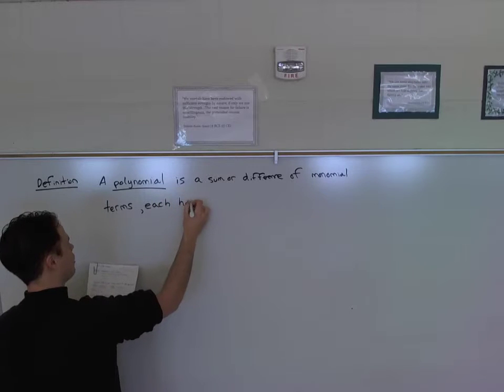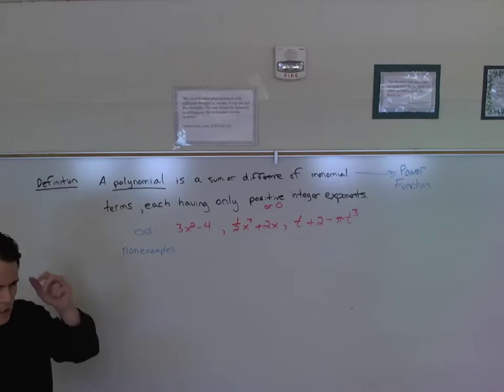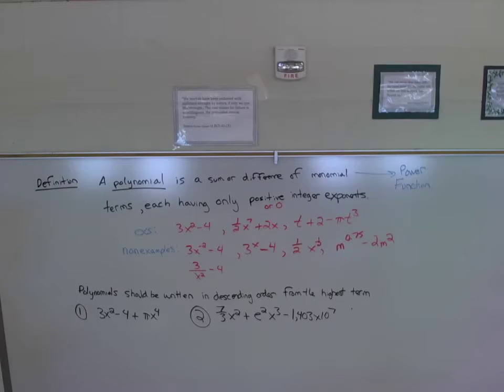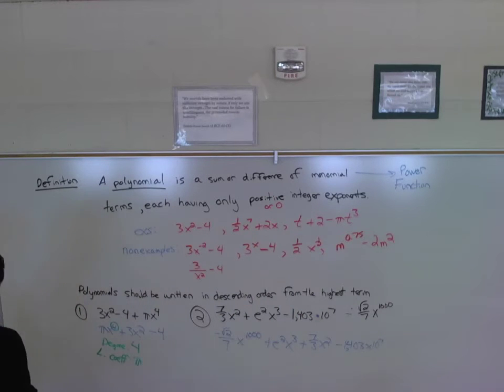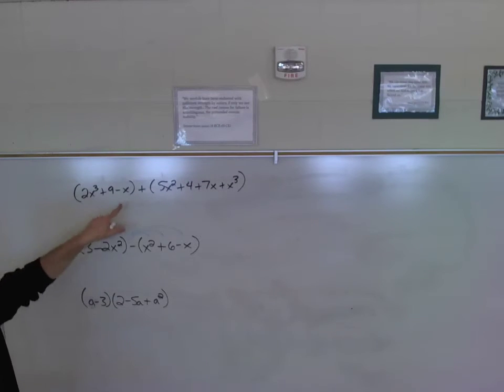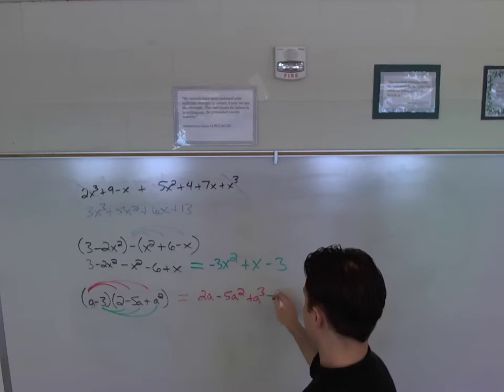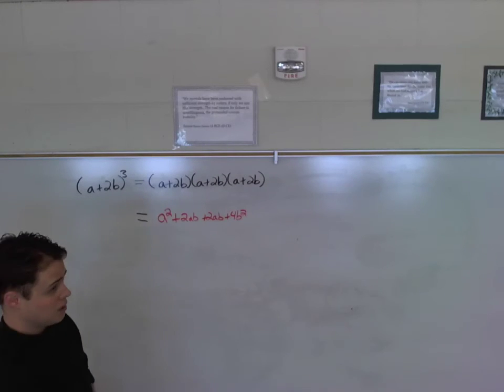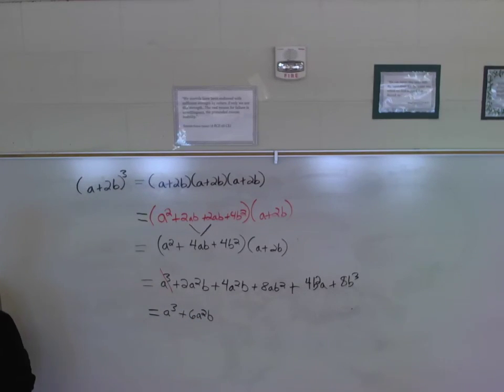Alg2 Polynomials 1 Definition and Combinations